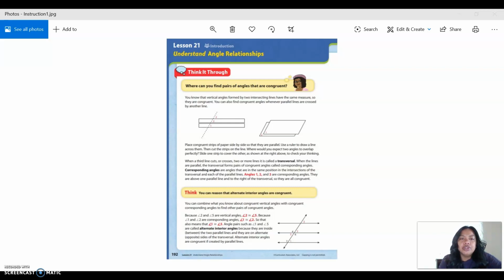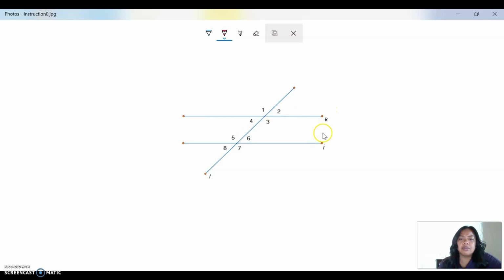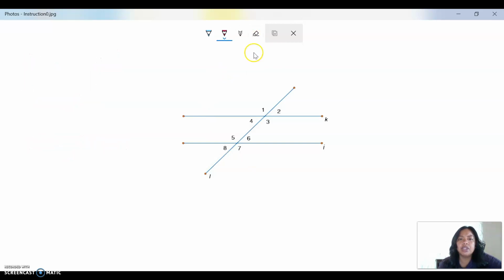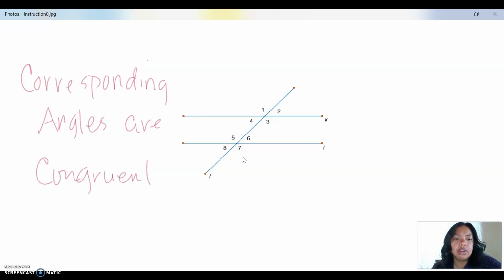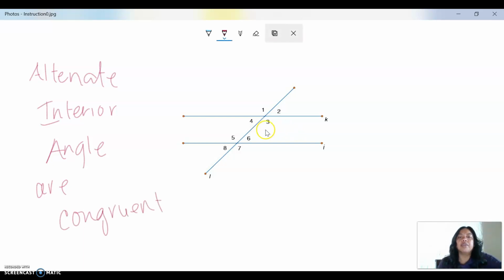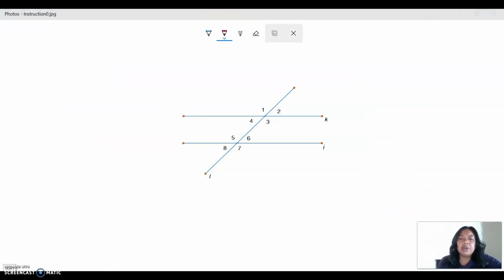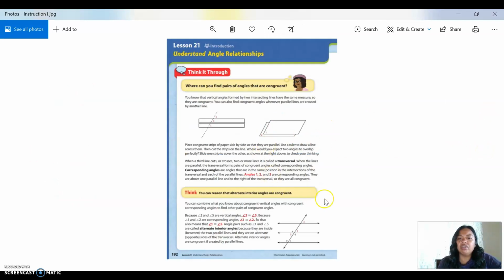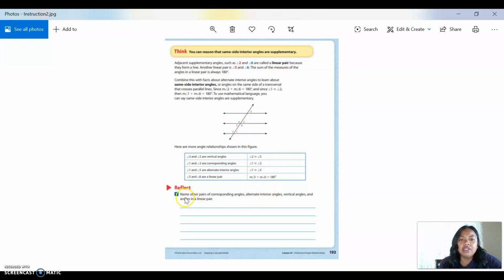Lesson 21 - Day 1 Introduction to Angle Relationships (8th Grade)